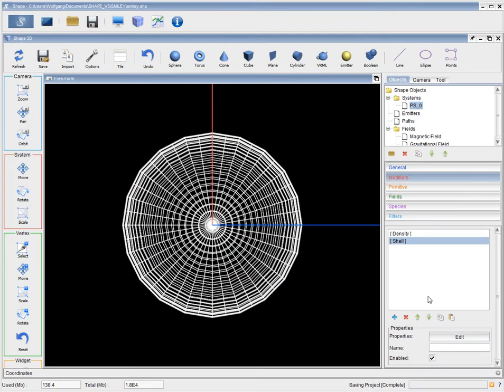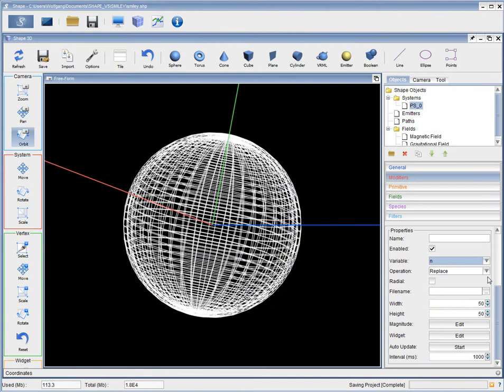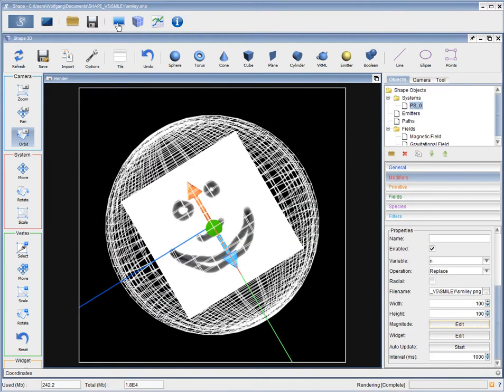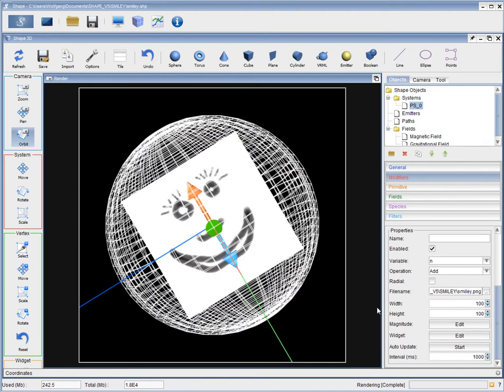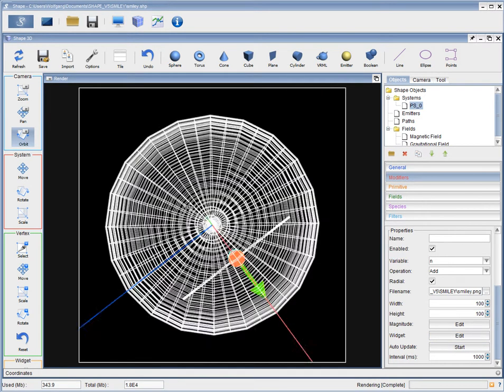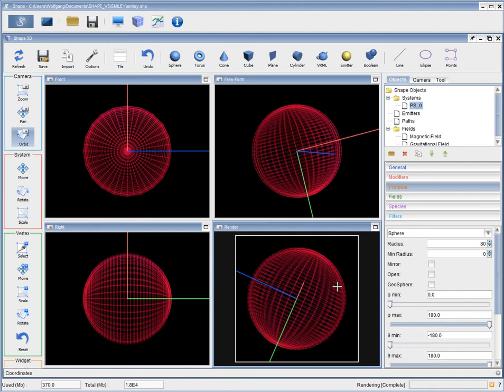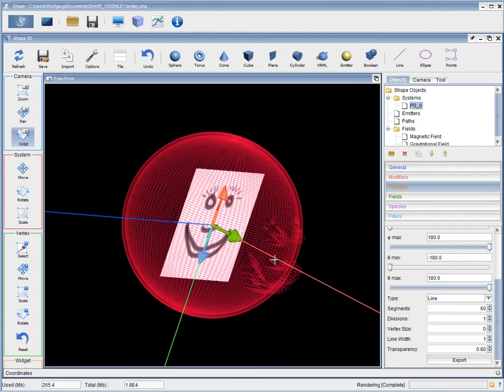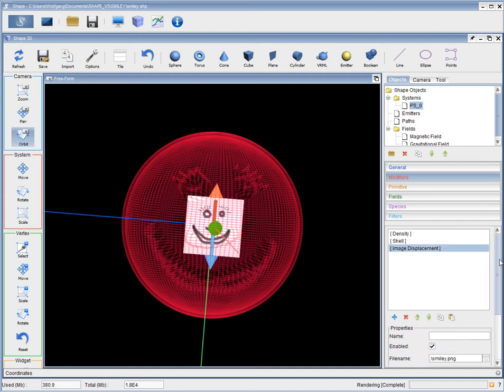Texture & Texture Displacement Modifiers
The Texture and Texture Displacement Modifiers can be used to add detailed custom structure to an object based on an external image. The image can be a sample from an actual observation or generated manually in an external image processing software such as Gimp. This tutorial shows how to use the Texture and Texture Displacement Modifiers in conjunction with Gimp.